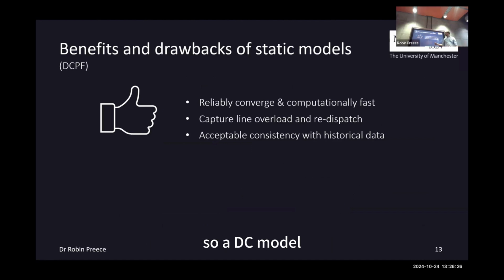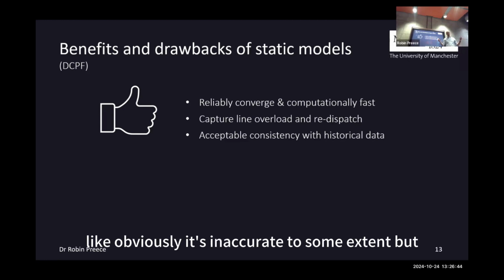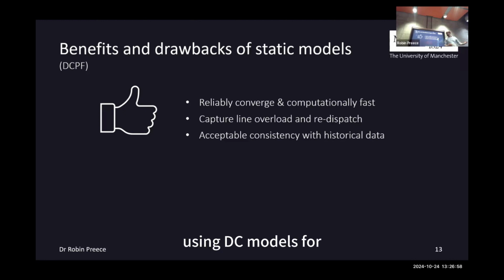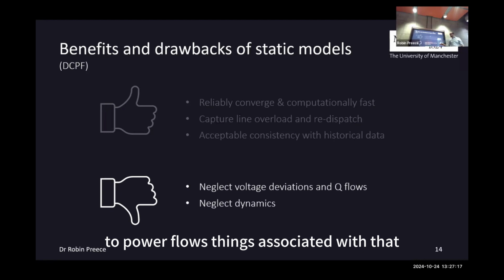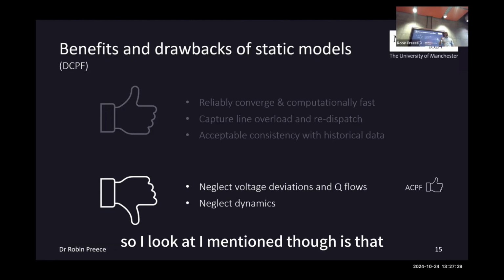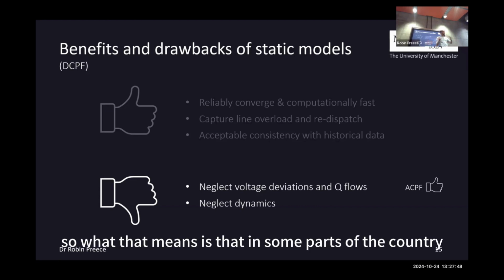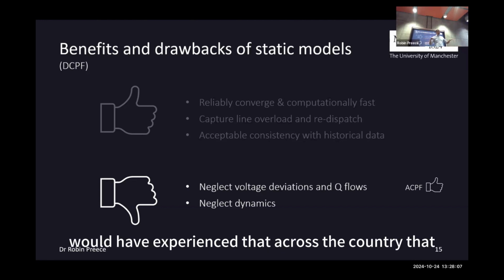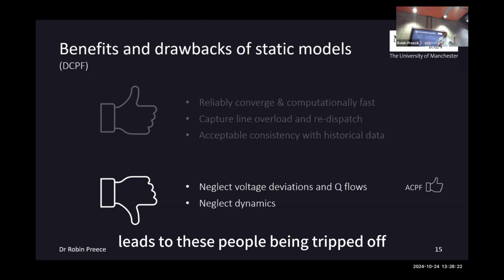2 Benefits and drawbacks of static models